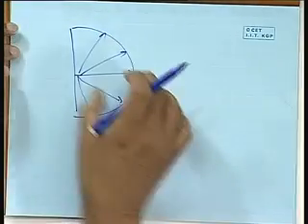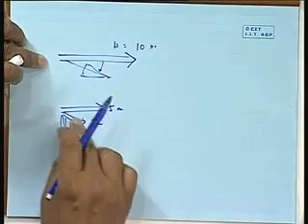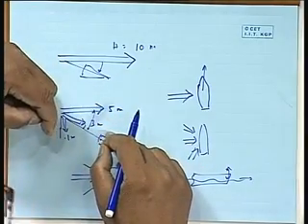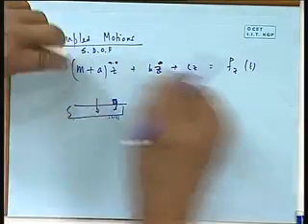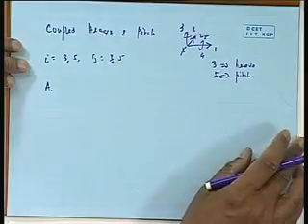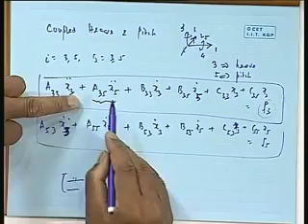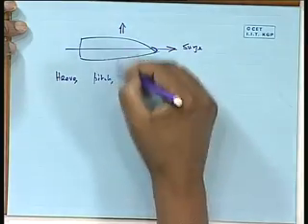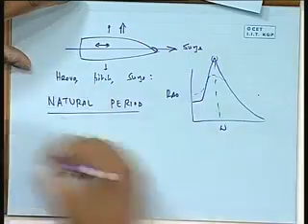Lecture - 31 Motion in Short Crested Sea,Coupled Motions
Lecture Series on Performance of Marine Vehicles At Sea by Prof.S. C. Misra & Prof.D.Sen, Department of Ocean Engineering & Naval Architecture, IIT Kharagpur.